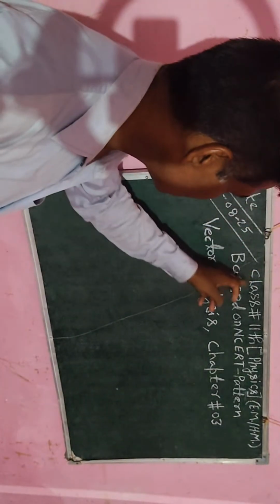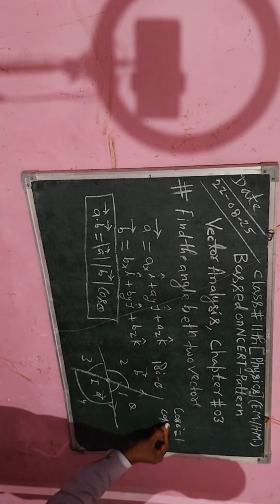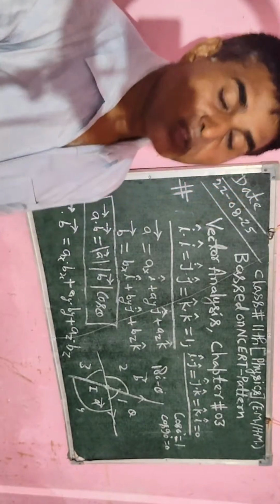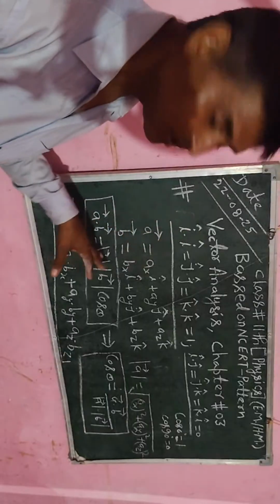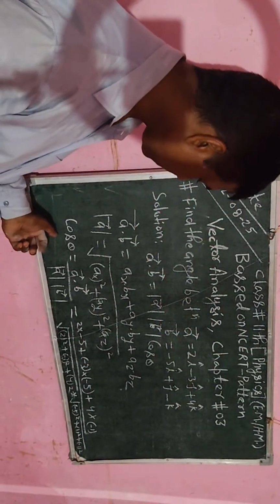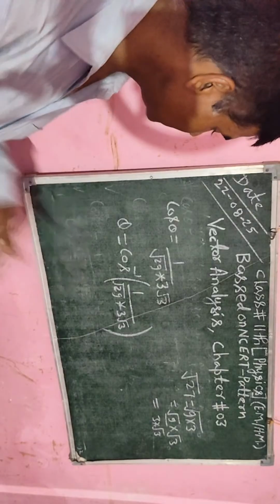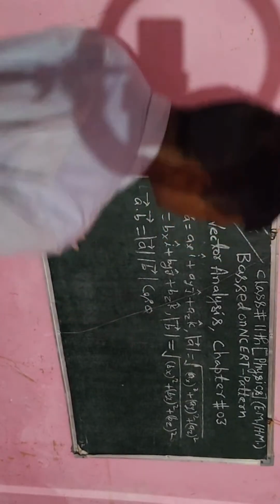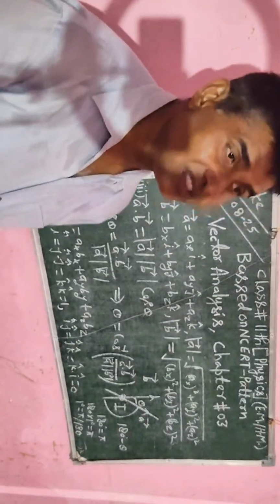Vectors Analysis & Angles between two vectors#num(Class 11th(Physics|भौतिक विज्ञान|)Part-18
# Resolution of a vector in 3 dimensional rectangle components
numericals on triangle law of vectors addition